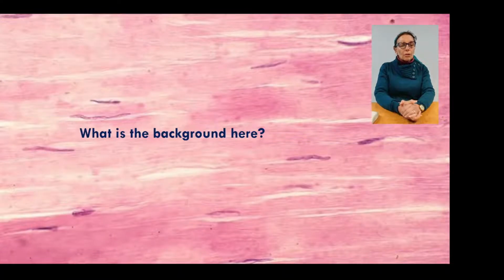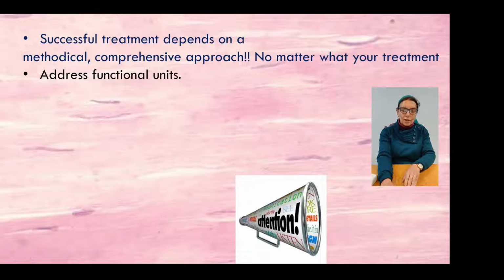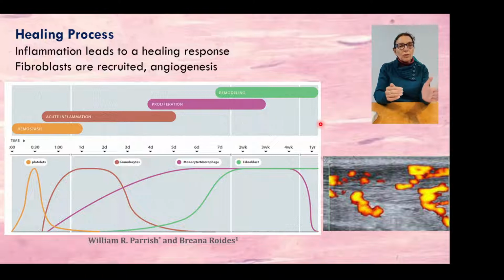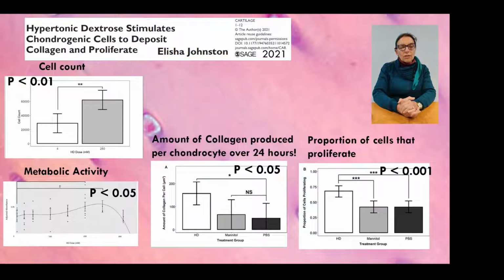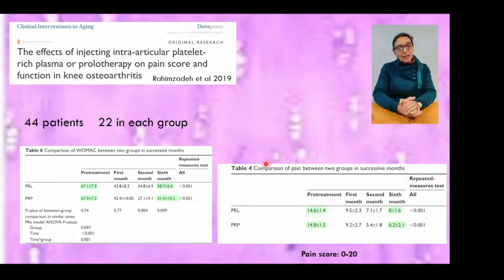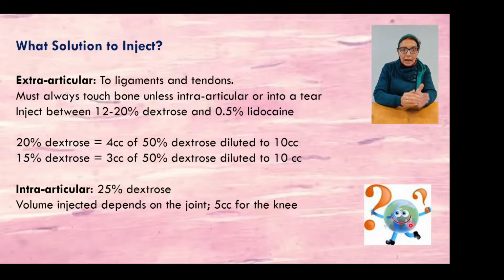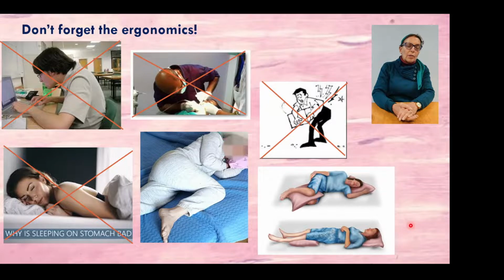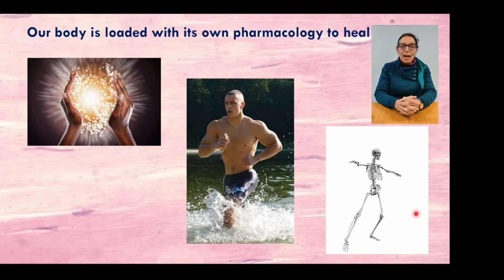Introduction to Prolotherapy and Platelet Rich Plasma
These treatment modalities are aimed at regenerating damaged tissues leading to improved function and stability. In order to achieve good long  term results, one has to be methodical in clinically evaluating the patient and treat accordingly. Treatment should ideally address not only the injured structure but also the rest of the functional unit.